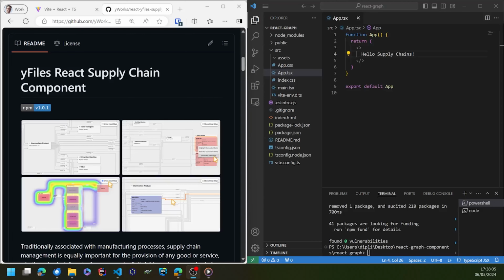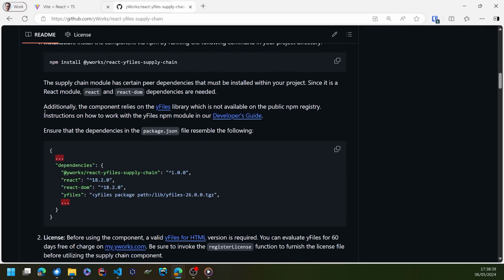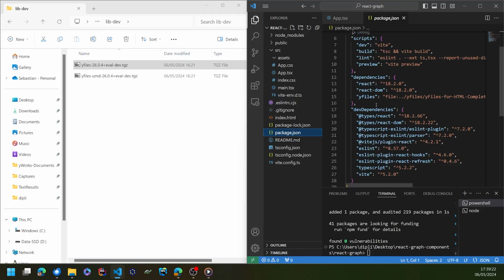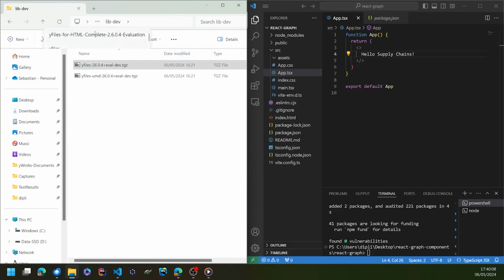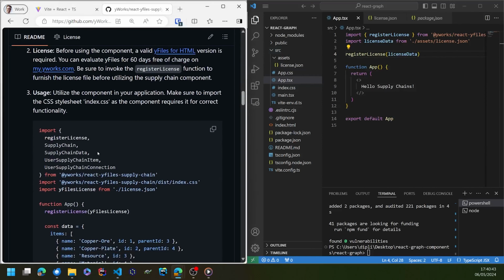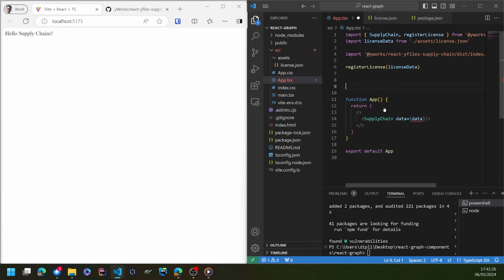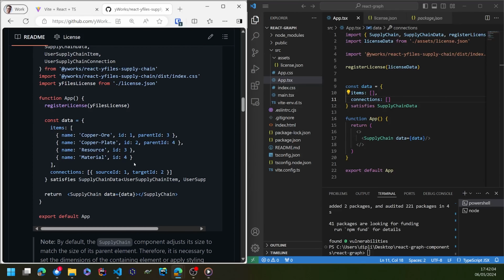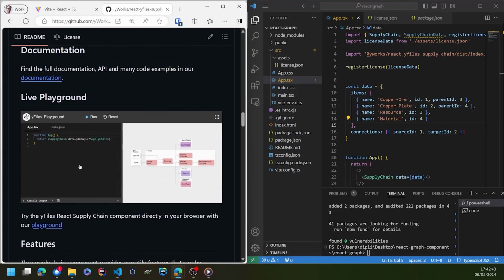Supply Chain Visualization for React | Getting started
Integrate yFiles React Supply Chain Component in Your Project | Full Guide

In this video, we'll guide you through the integration of the powerful yFiles React Supply Chain Component into your React application. Learn how to visualize complex supply chains with customizable and interactive diagrams using the yFiles for HTML library.

The yFiles React Supply Chain Component allows developers to create sophisticated supply chain visualizations in React applications, offering customizable options, interactive user input, and advanced layout algorithms for effective supply chain management. This component helps optimize logistics, inventory, and supplier relationships by providing a clear visual overview and drill-down capabilities for detailed analysis.

The yFiles React Supply Chain Component enables the creation of detailed supply chain visualizations in React applications, making it easy to manage logistics, inventory, and supplier relationships with customizable and interactive graph visualizations.

Find out more about the yFiles React Supply Chain Component on Github

Key Highlights:

- Effortless Integration: Step-by-step instructions to incorporate the yFiles React Supply Chain Component into your project.
- Trial License Setup: Detailed guide on setting up the yFiles trial license.
- Customizable Visualizations: Use custom React components to tailor your supply chain visualization.
- Sophisticated Layout Algorithms: Create clear and intricate graph visualizations.
- Handling Large Supply Chains: Techniques for managing extensive supply chain data with grouping and folding.
- Interactive Elements: Enhance user experience with tooltips, context menus, and search features.
- Export Options: Learn how to export your diagrams as images or print them directly from the browser.